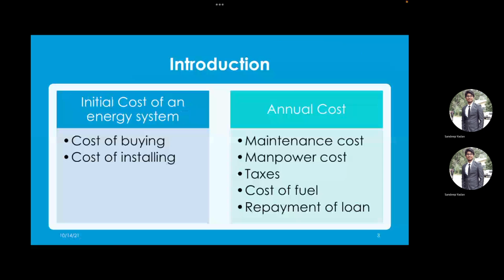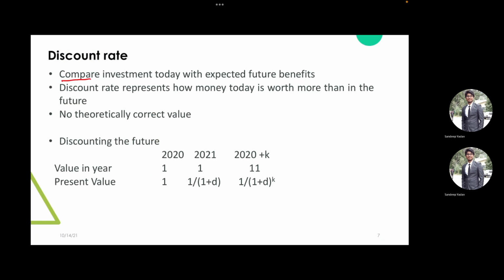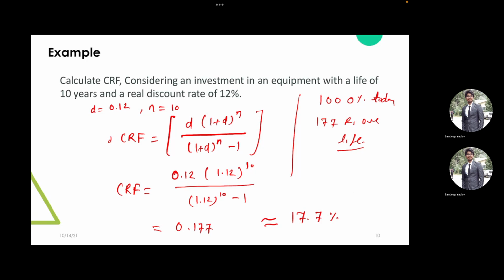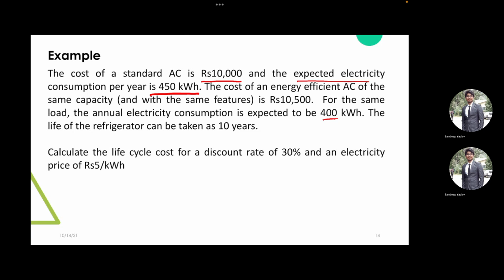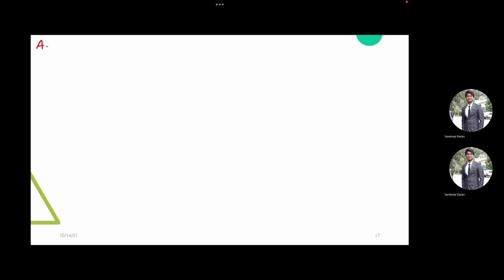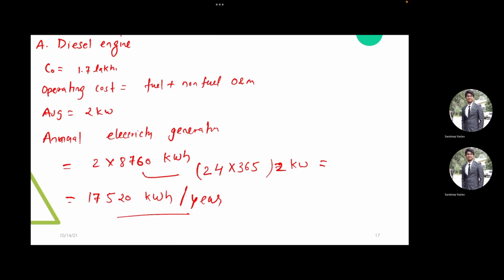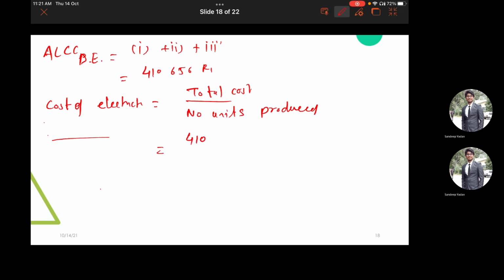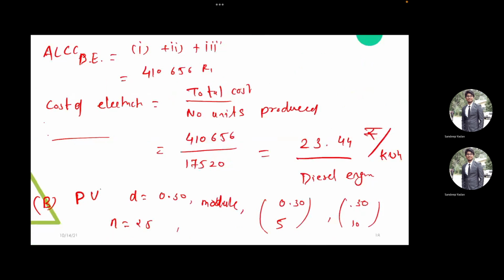Engineering Economics Lecture 4: Cash flows and life cycle cost